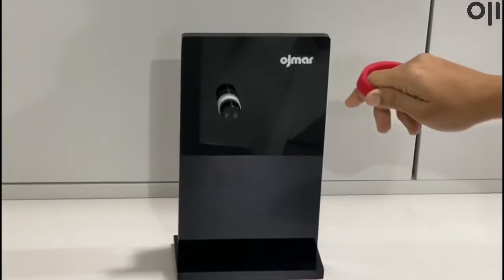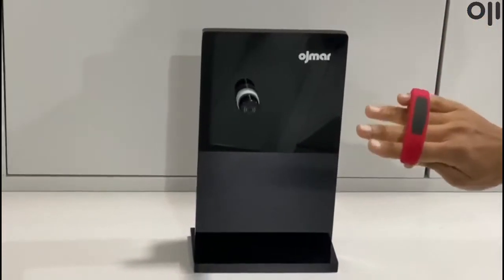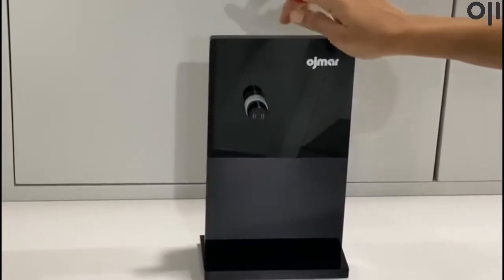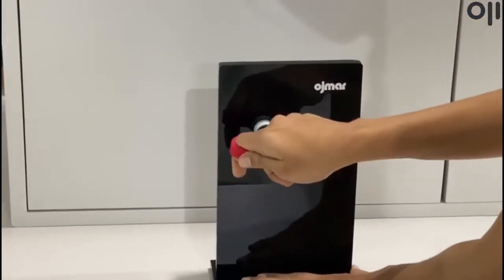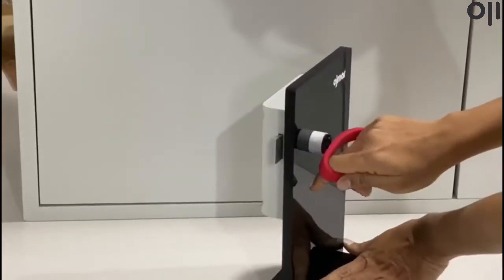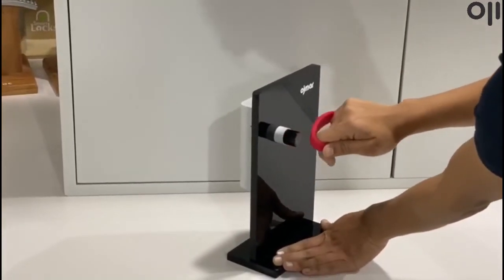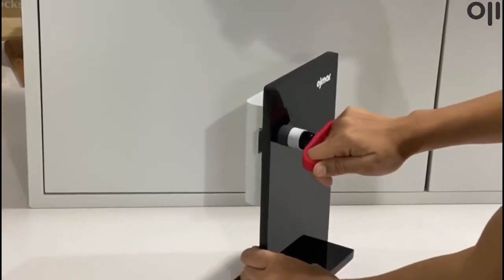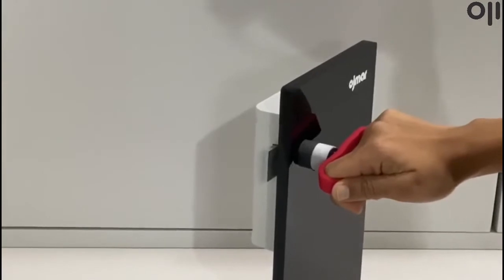Ojmar OTS furniture lock with an easy access using a wrist band access.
This video shows you how the Ojmar furniture locks can be used with ease in lockers in public areas. This range uses minimal battery charge, thus making the battery last for a long time. With an info-terminal as an added device, it allows you to know which lockers belong to a particular user, using his wristband as identity.